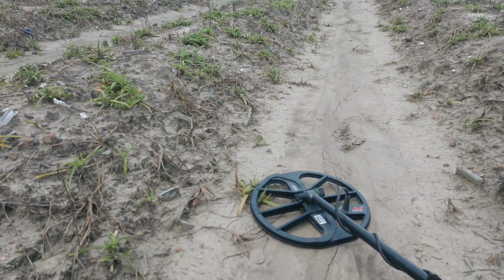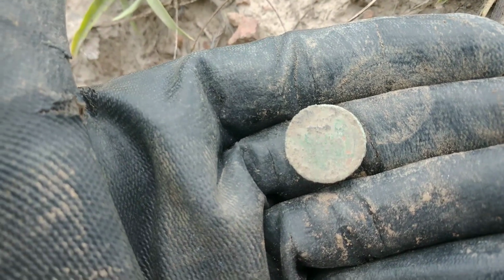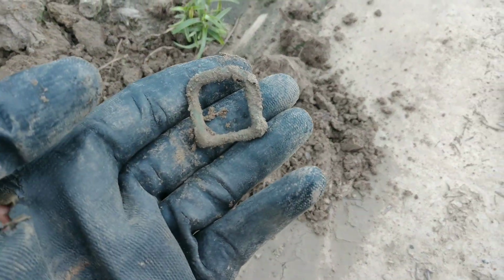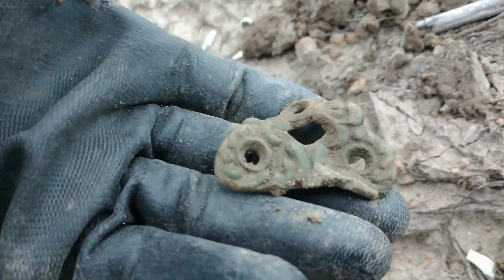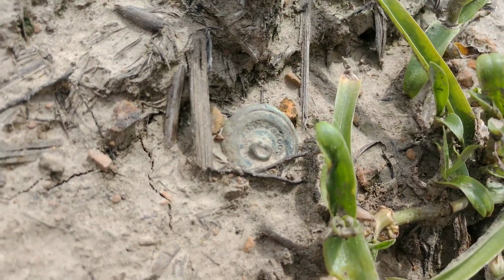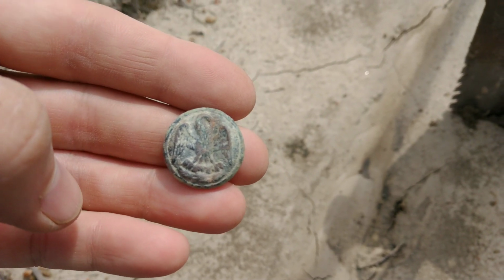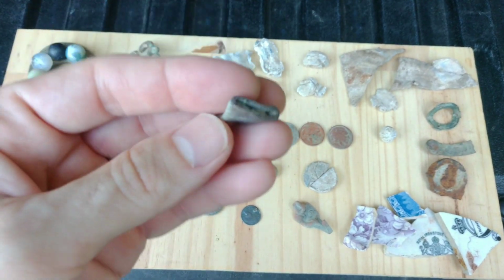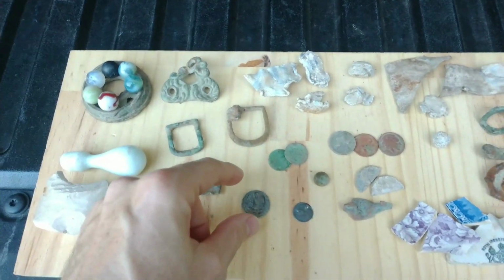IDH Episode 13: RARE Civil War button found metal detecting! And SILVER coins too!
Ok, fair warning, I get just a little excited when I realize what I've got in this episode. I've been on the hunt for one of these for a long time! Hope you enjoy!!

On the hunt for colonial artifacts, old silver and copper coins, Civil War and War of 1812 relics, and any other interesting bits of the past in south Louisiana.

 Here’s the gear I use:

- Garrett Pro-Pointer AT (handheld pinpointer)
- Minelab ML 80 Equinox Bluetooth Wireless Headphones
- Predator Model 65 "Ranger" D Handle Shovel
- Lesche LS Digging/Cutting Hand Shovel
- Tactical Metal Detecting Thigh Pack with Water Bottle Pouch by Jueachy

Like JJ by Lobo Loco
Madame Flowers by Kielicaster
Banjo Stomp by ArtTestMusic
Swamp Blues by MidnightBlueMusic
Saloon Door 30 Aaron Rose
Banjo by Benoit Langlais